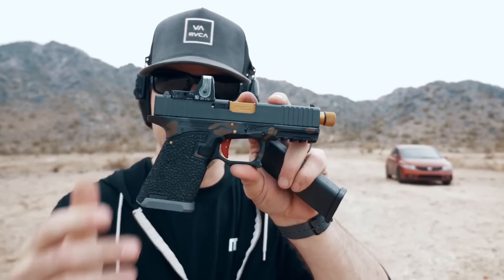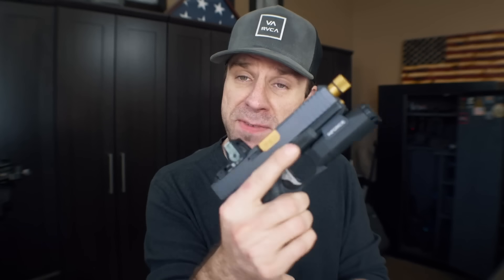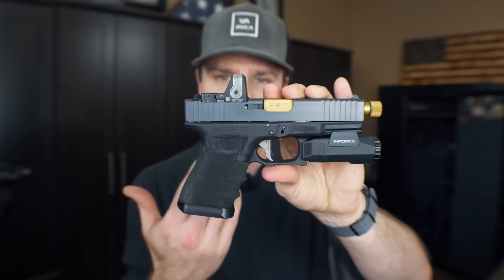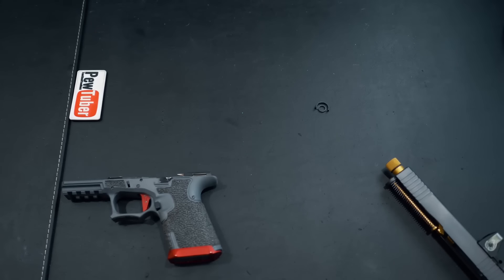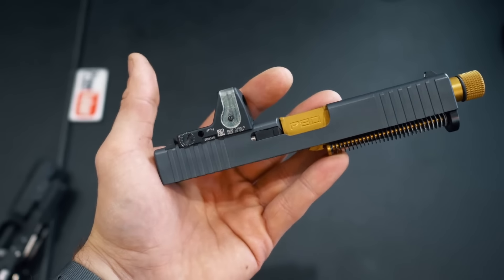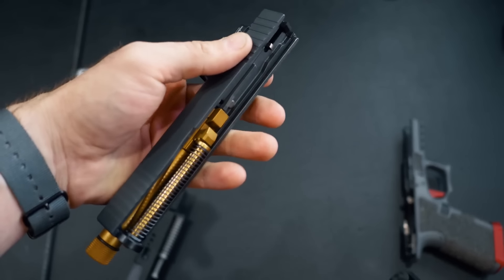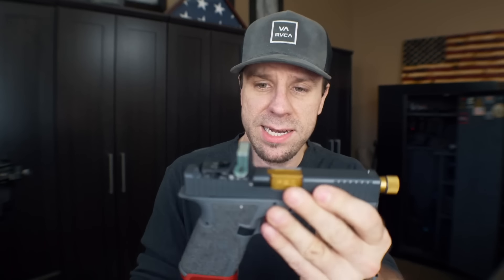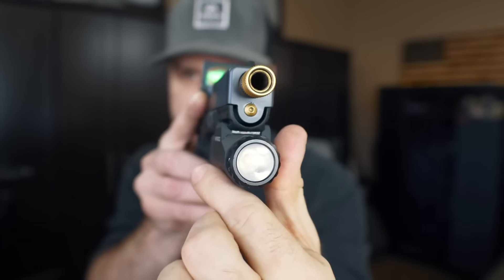Minimalist Custom Glock Slides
Minimalist Custom Glock Slidee!
Let's look at the new Custom Glock 19 slide from Legion Precision. These new slides look indentical to the Glock 19 FS Gen 4.
There's a ton of affordable Custom Glock 19 slides available now...But this one really Imprerssed me.